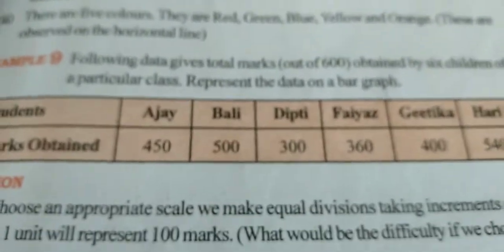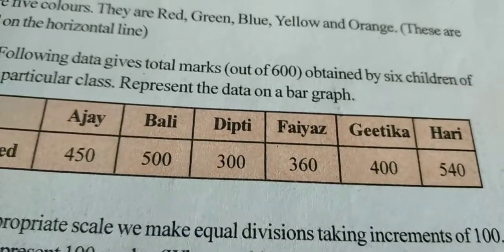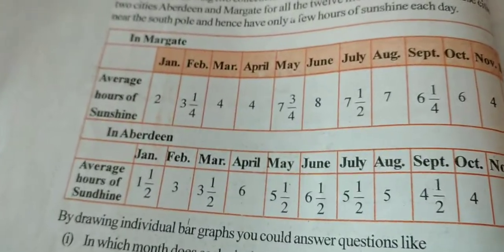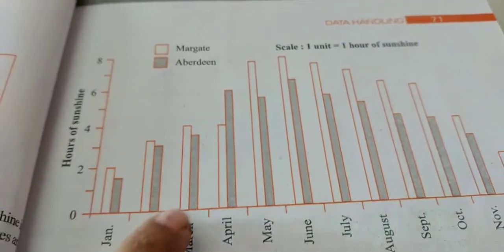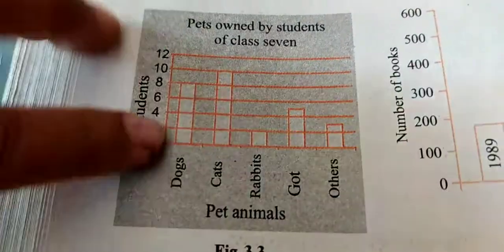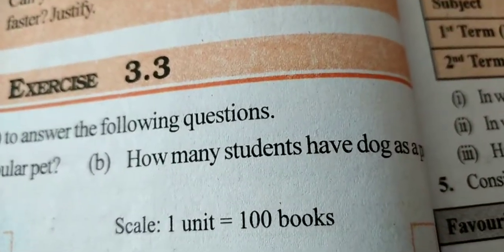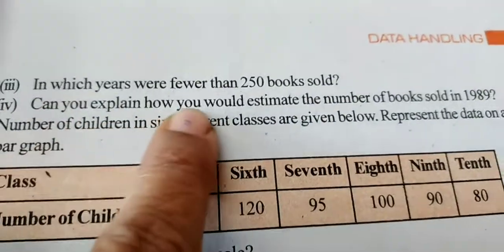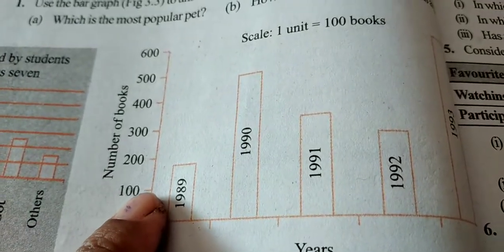7th maths ch 3 part 3